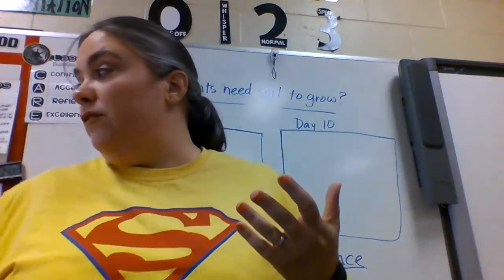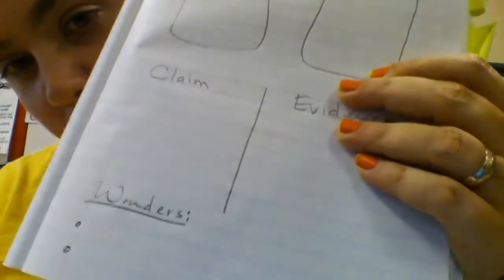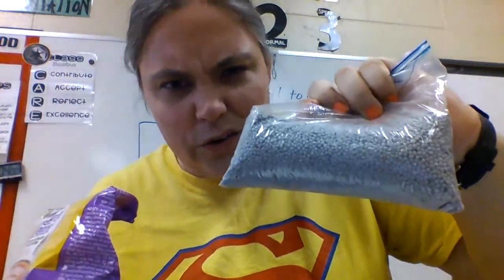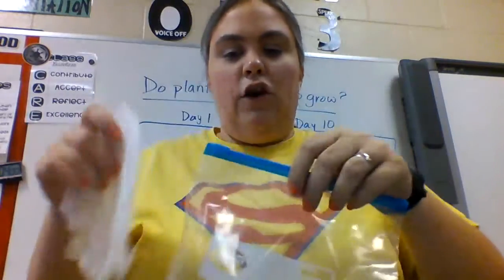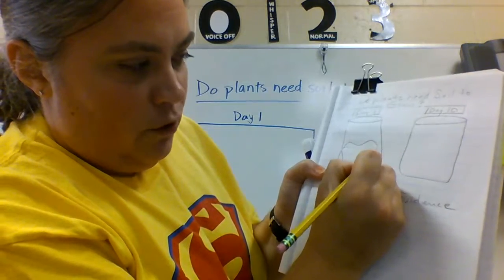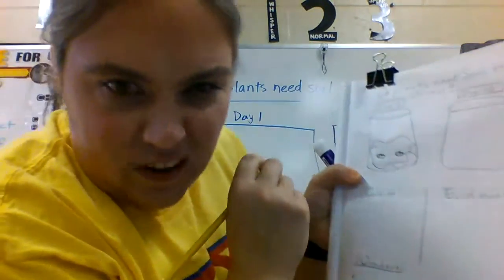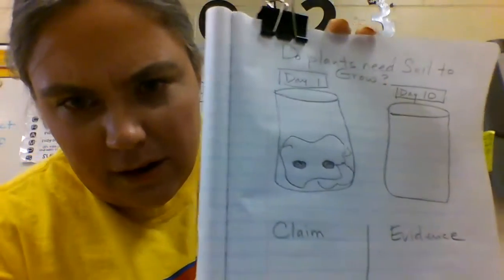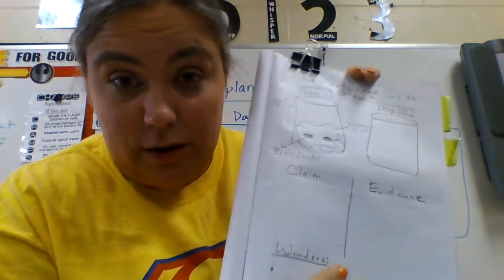What do plants need to grow?